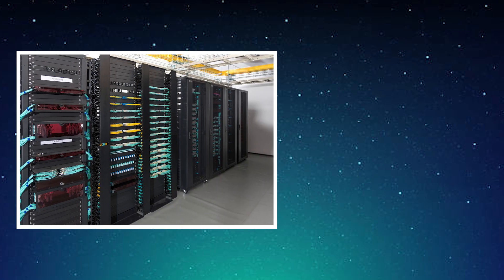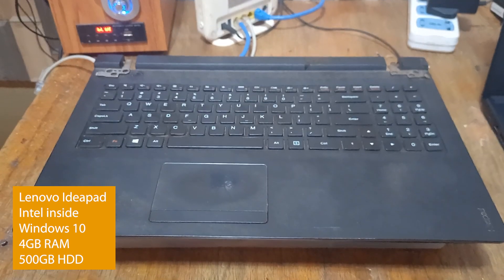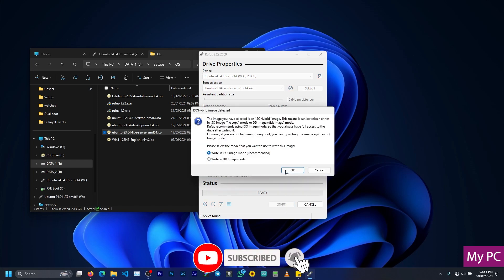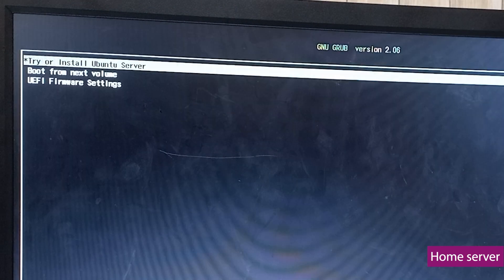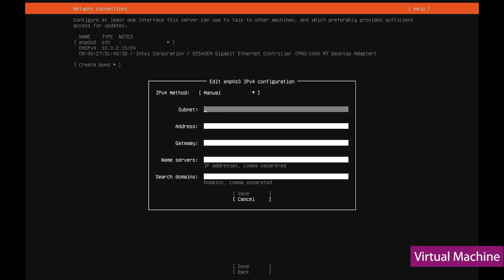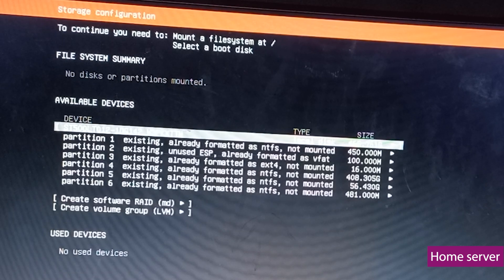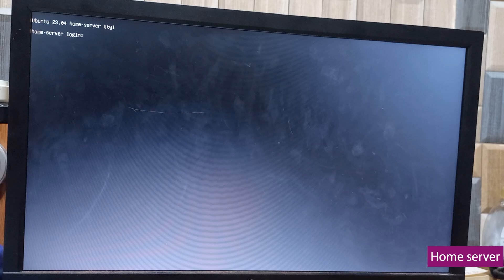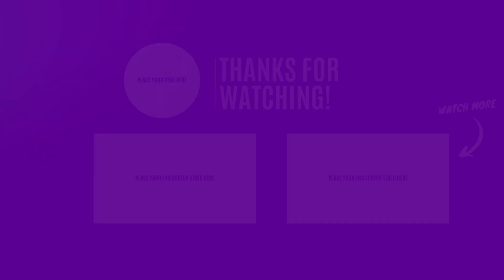Build Your First Home Server - Easy DIY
Learn to build your own home server using Ubuntu Server and breathe new life into your old PC!

You will discover:
- How to repurpose an old PC or laptop for your server
- The only hardware requirement: a 64-bit processor
- Step-by-step installation and configuration process

Looking to maximize your old hardware? This video is for you. Don't let that old PC gather dust – turn it into a valuable addition to your home network today!

0:00 Why build your home server?
0:30 Simple requirements
1:42 Select an OS for your server
2:57 BIOS menu
3:40 Boot into installer
4:30 OS Installation
8:06 Connect your server to the network
8:23 Access server via SSH